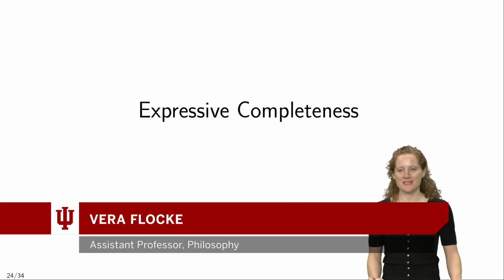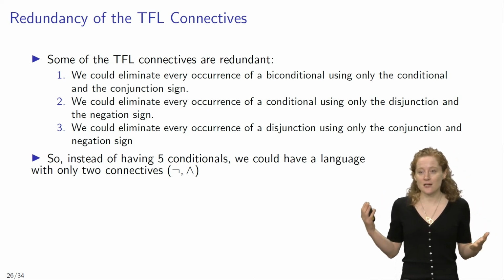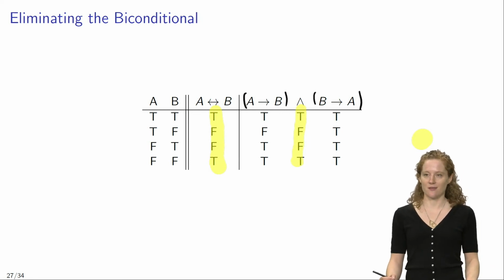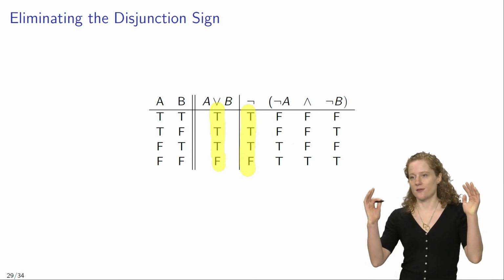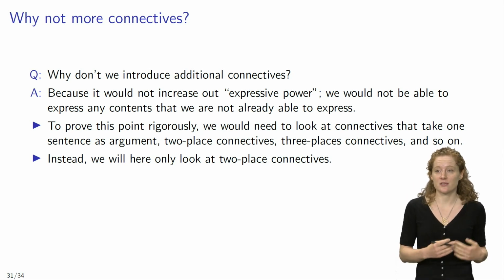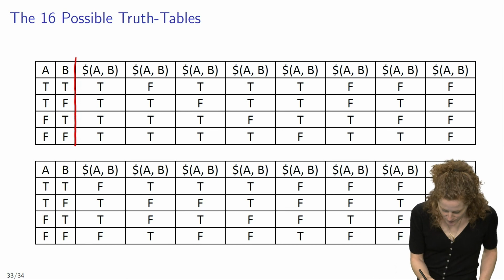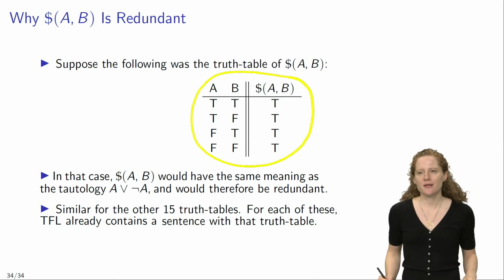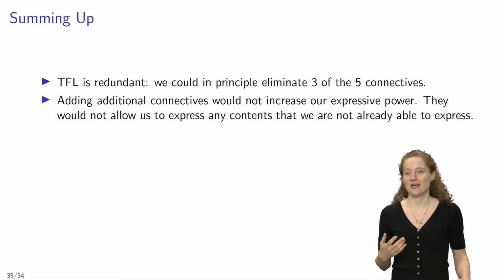Vera Flocke: P250 Introduction to Symbolic Logic, Lecture 4.4